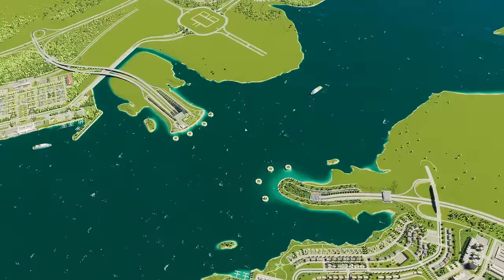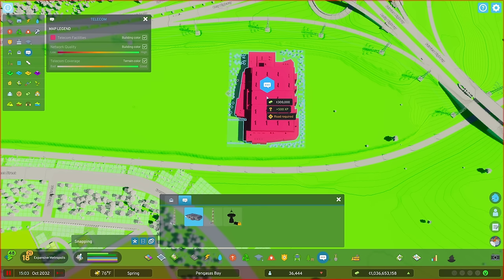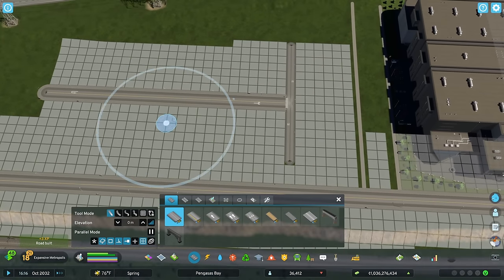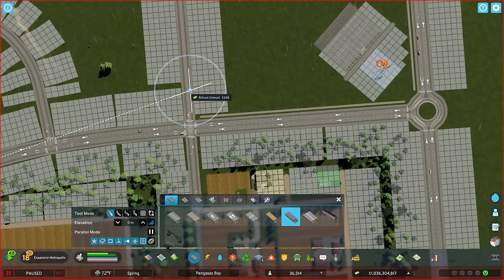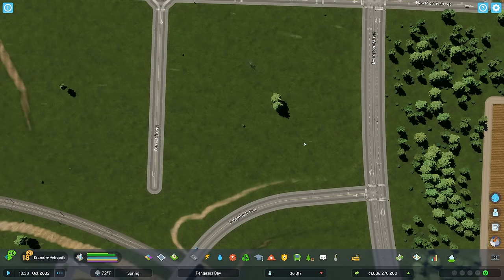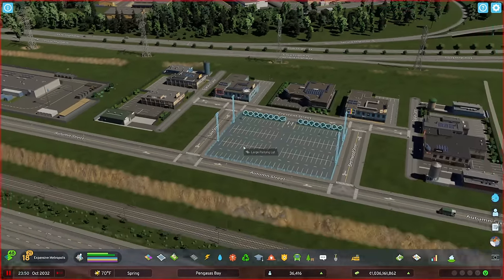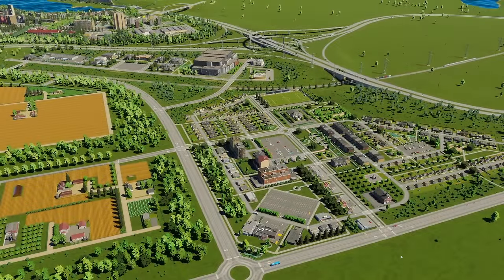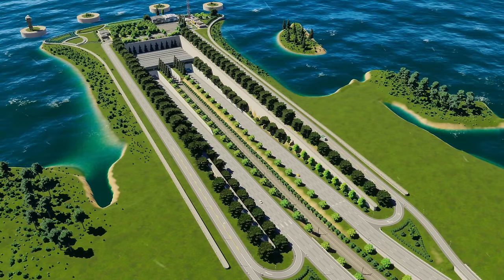Among the Fast Lanes and Fields! | Ep 13 Pengasas Bay | Cities Skylines 2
Today we’ll be tackling the Interchange Ridge area by sculpting a cozy office park, a bustling commercial zone, and a family friendly neighborhood.  Our design in this unique little space will feature a Server Farm, an Emergency Battery Station, and even a backyard community garden!  As an added feature, we’re going to rework the southern entrance to the Baypass Tunnel off camera, reducing the rail slope from 9% down to 5%.  Interchange Ridge, just a short walk to the Crestwind Farms, where you can pick your own fruits and vegetables.

CHAPTERS:
Introduction - 0:00
Office Park - 3:12
Commercial and Residential - 14:10
Park & Service Assets - 22:27
Painting in our housing - 24:13
Timelapse - 26:45
Sculpture Reveal - 31:30
Cinematics - 37:12